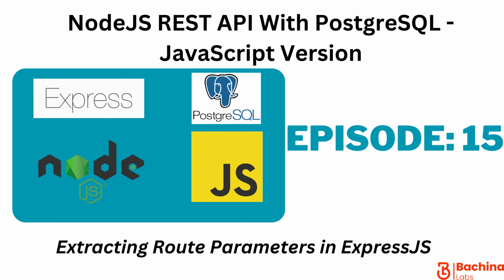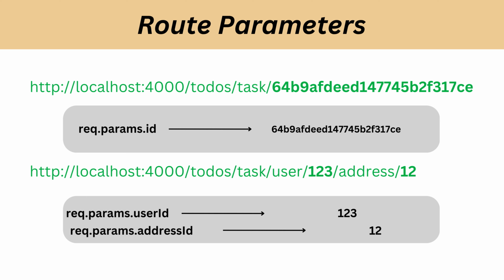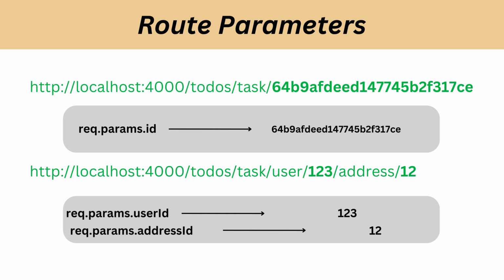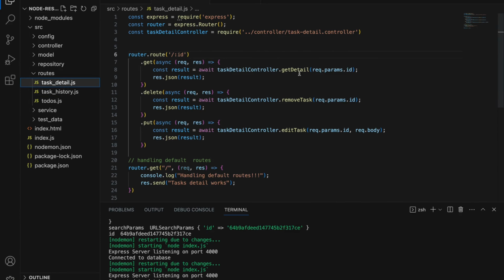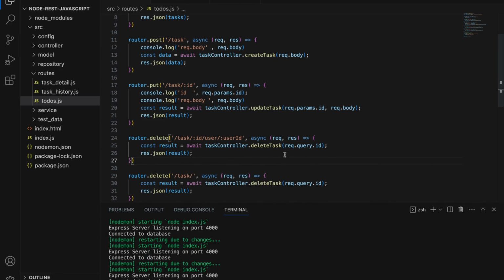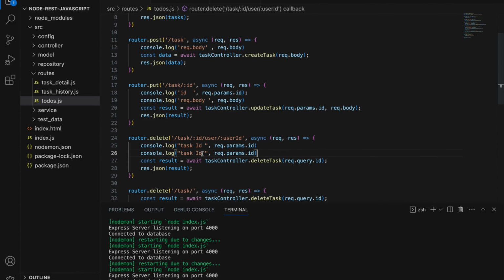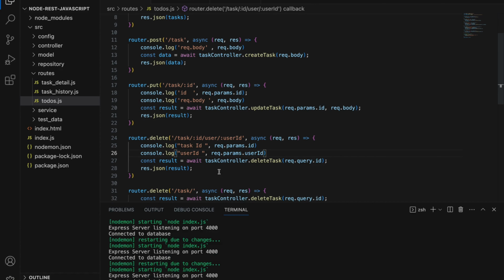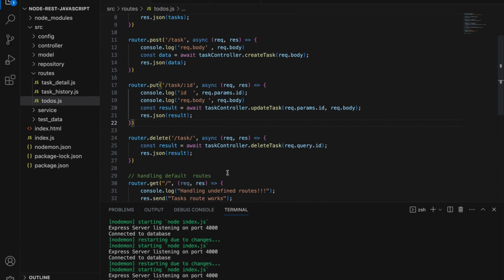NodeJS REST API With PostgreSQL- JavaScript EP15 - Extracting Route Parameters | BL EP85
Welcome to Bachina Labs and NodeJS REST API With PostgreSQL - JavaScript  EP 15 - Extracting Route Parameters with ExpressJS framework in Detail. Here are the links from the above video for the GitHub Pages and download pages.